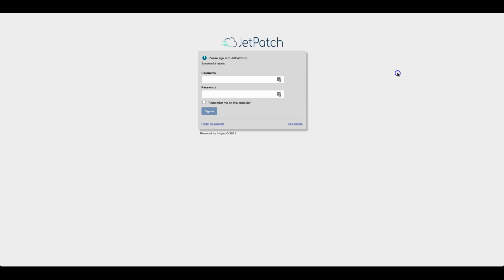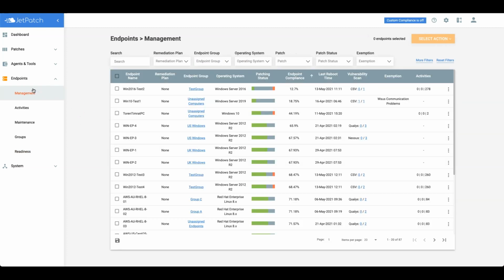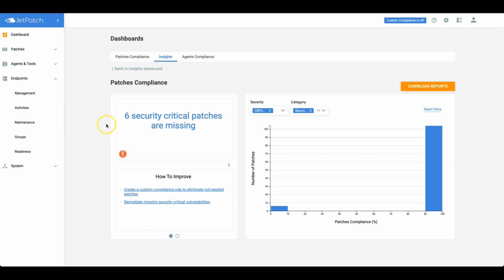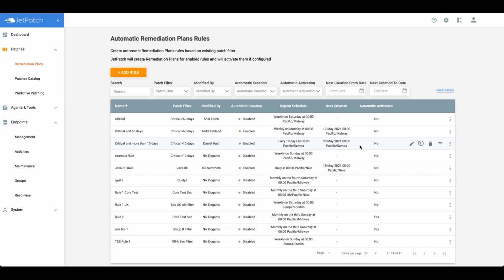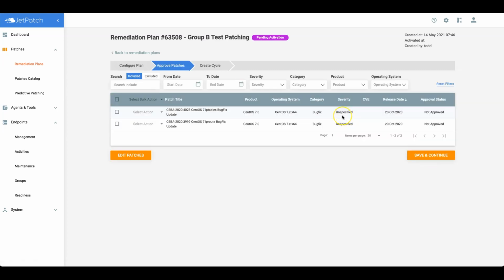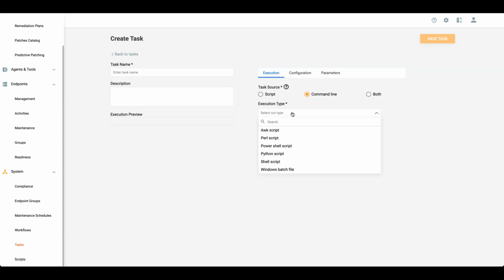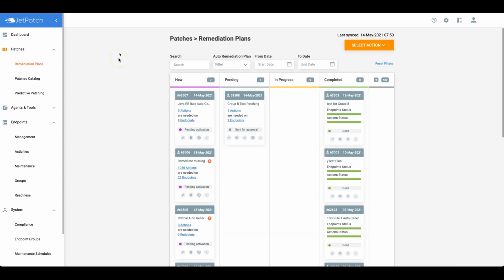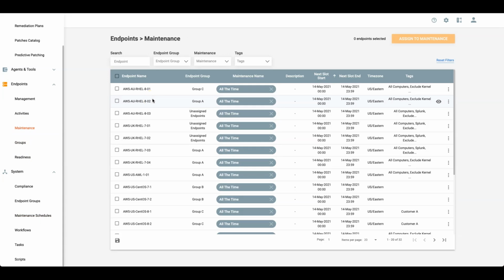JetPatch Product Demo